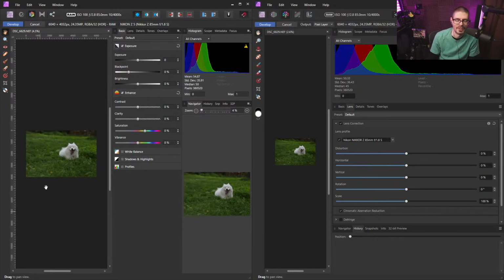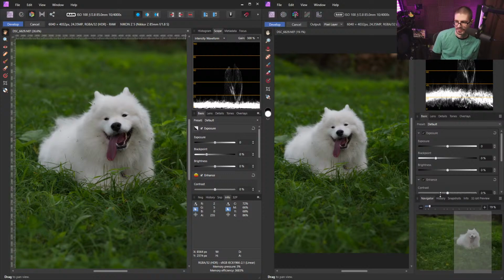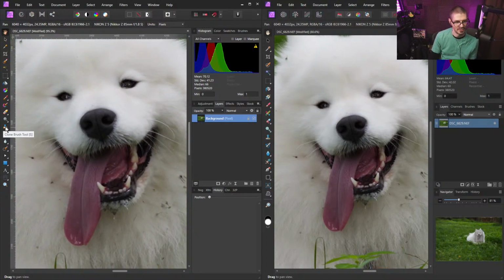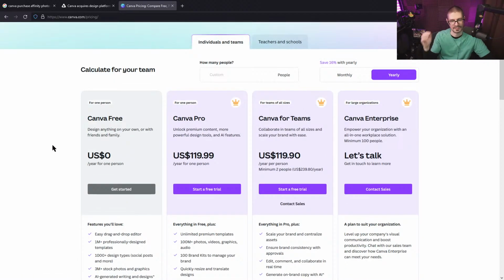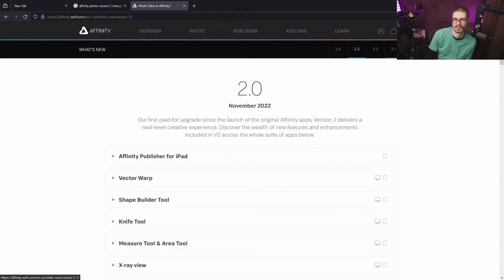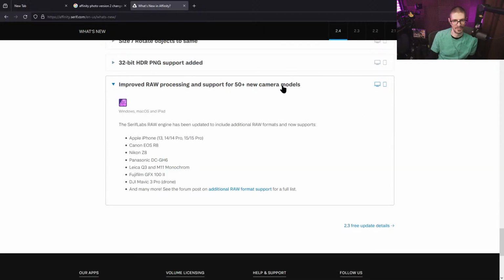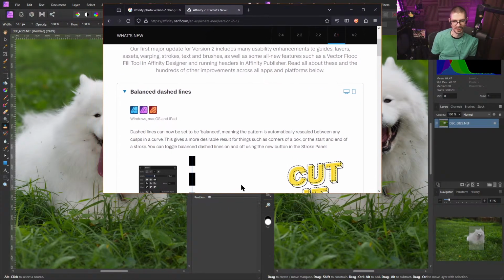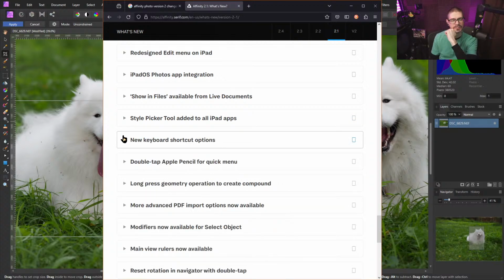Concurrent Twitch/YouTube Stream Test. Bought & trying out Affinity Photo v2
I bought Affinity Photo V2 so I wanted to try editing photos with it. I got a new GPU which is another thing I wanted continue trying out. This is a concurrent Twitch/YouTube Stream Test and pretty disjointed.